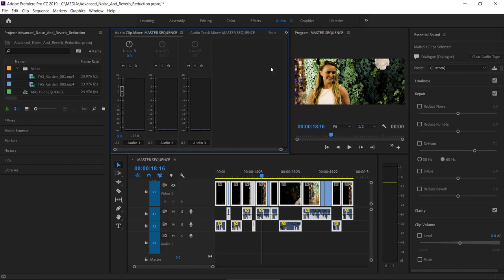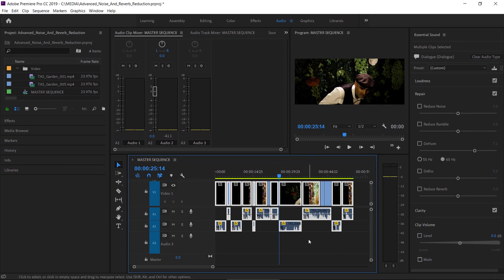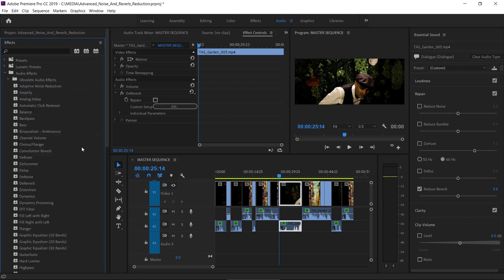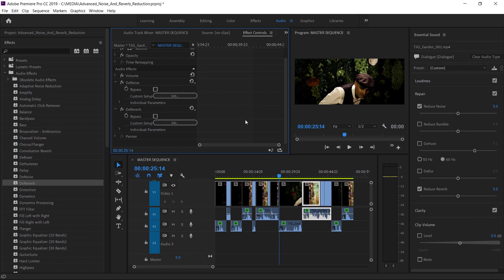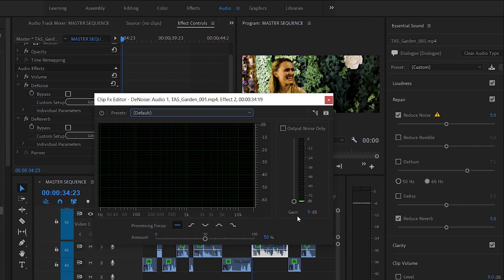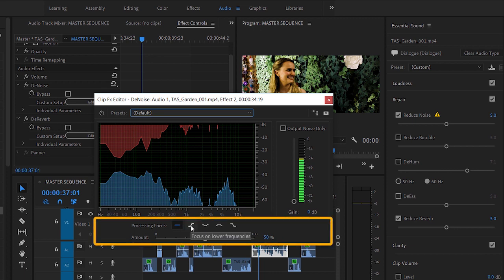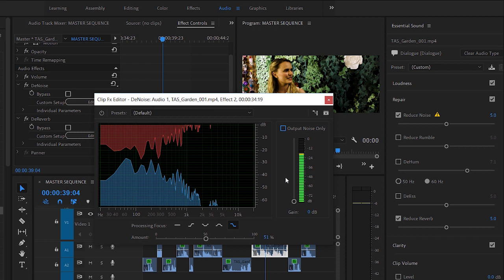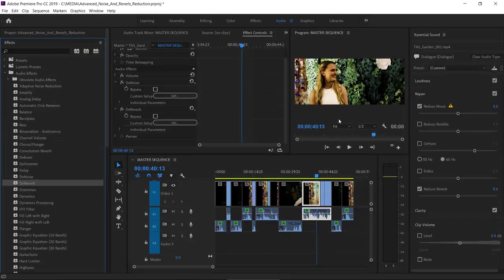Advanced Adobe Premiere Pro tutorial | Advanced noise and reverb reduction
Use advanced options for more precise noise and reverb cleanup.

What you learned: Access advanced DeNoise and DeReverb effect settings in the Effect Controls panel
Reduce Noise and Reduce Reverb effects

When you enable Reduce Noise and Reduce Reverb in the Essential Sound panel, DeNoise and DeReverb effects are applied to selected clips respectively.

Access advanced DeNoise and DeReverb settings

The Essential Sound panel has simplified controls to quickly apply effects and adjustments. To access advanced effect settings:

Select a clip in the current sequence and locate the effect in the Effect Controls panel.
Click the Edit button for the DeNoise or DeReverb effect.
Set processing focus

To selectively emphasize audio cleanup in a particular frequency range, click the appropriate Processing Focus button.
Adjust intensity

To change the strength of the audio cleanup, adjust the Amount slider.
Adjust gain

If reducing noise or reverb also reduces clip volume, use the gain control to restore audio level.
Use presets

To apply advanced noise and reverb cleanup to multiple clips, create an effect preset that includes the advanced settings you have applied.
To create an effect preset, right-click on the effect heading in the Effect Controls panel and choose Save Preset.